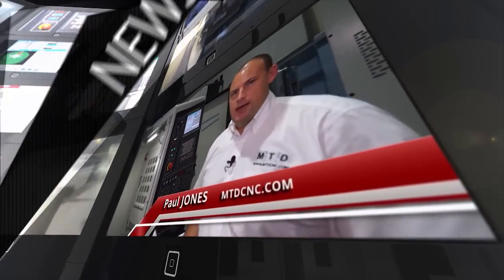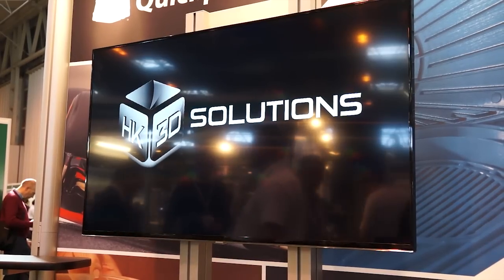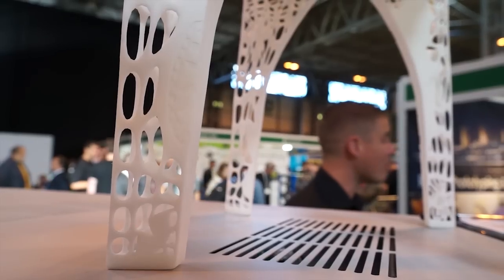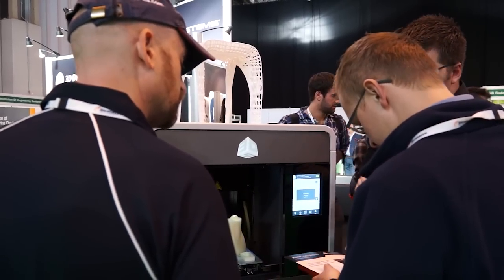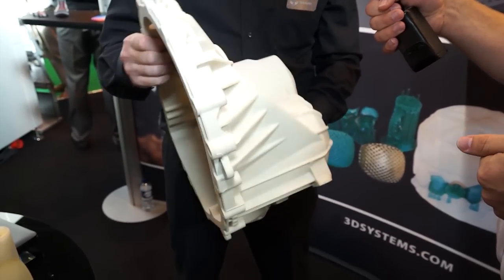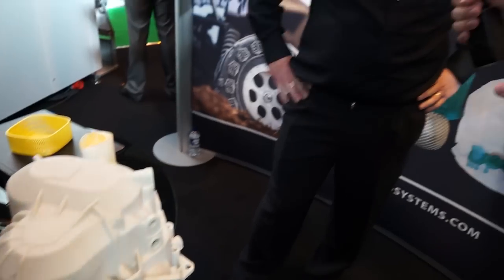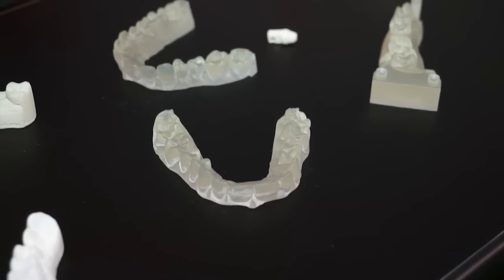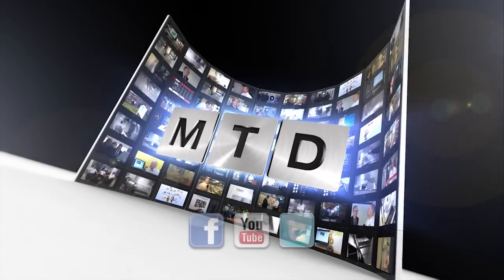HK 3d Solutions talk 3D Printing at The TCT Show.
3D Printing is fast becoming a process of choice for manufacturers, 3D printing can be performed on various materials and parts and can in some instances save time and money. HK 3D supply 3D printing machines for printing plastics, composites, metals and much more. This video was shot at the popular TCT Event at the NEC in Birmingham.

3D Systems are a world leader in 3D technology and this video showcases their offering in the UK.

HK really know their stuff.